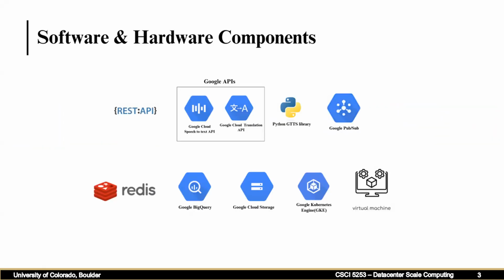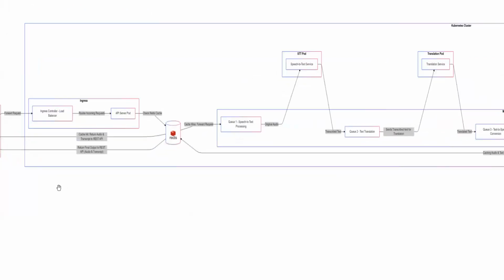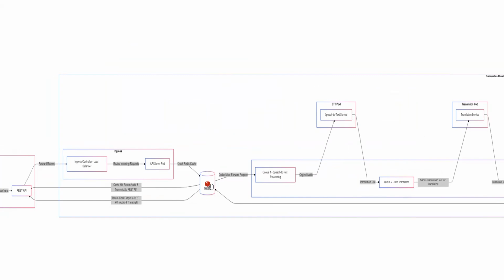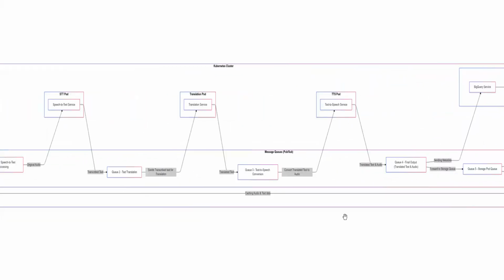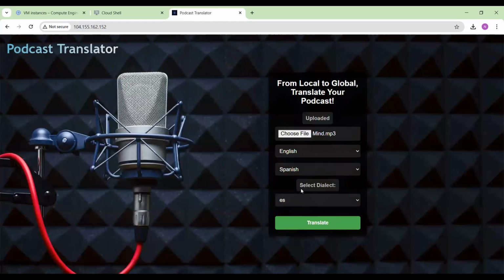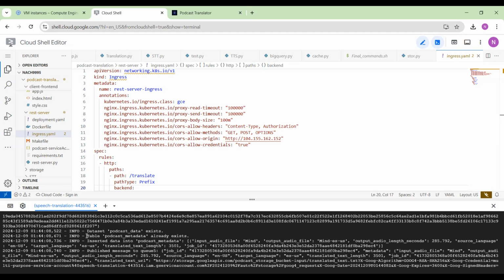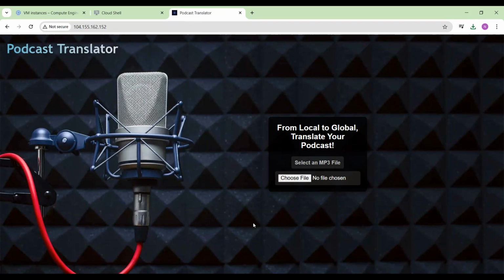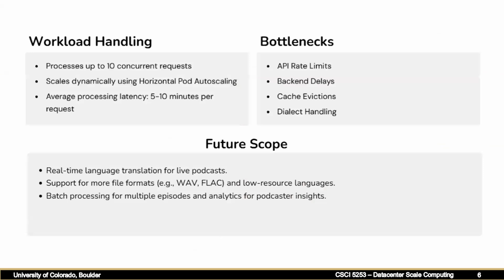Multilingual Podcast Translation Service | CSCI 5253 Project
This project aims to make podcast content accessible globally by overcoming language barriers using cutting-edge cloud-based technology."